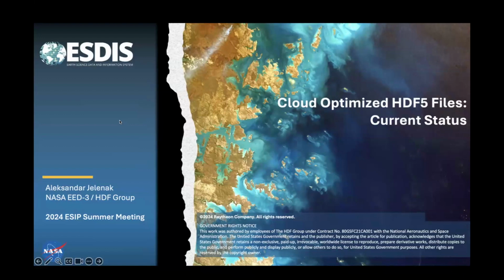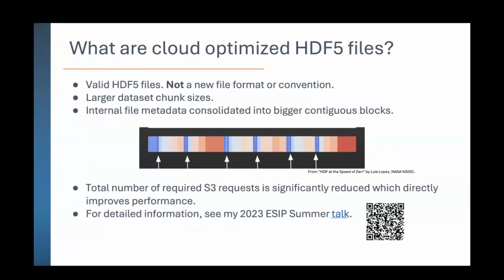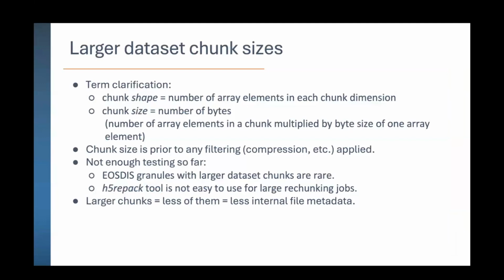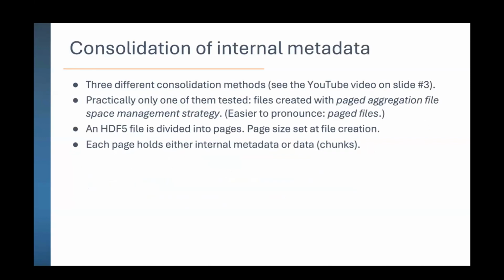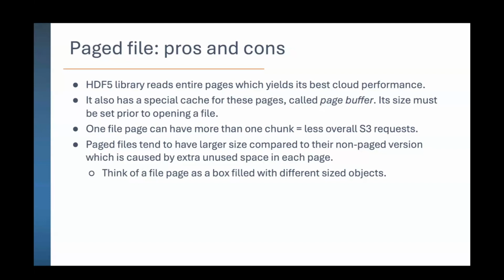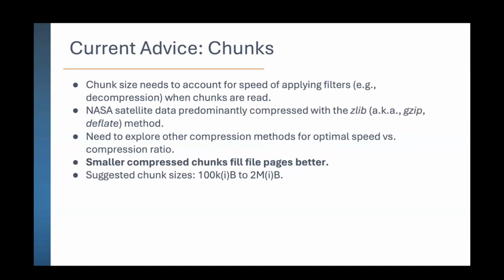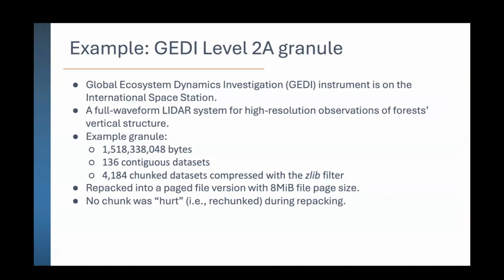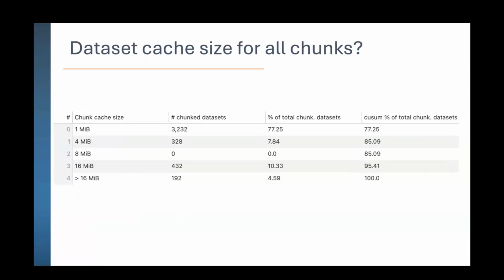Update on Cloud Optimized HDF5 Files – Dr. Aleksandar Jelenak, The HDF Group - HUG24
Update on Cloud Optimized HDF5 Files – Dr. Aleksandar Jelenak, The HDF Group

Ever since introducing the concept of cloud optimized HDF5 files (COH5) users were interested about specific storage settings for these files and their impact on performance. This talk will provide some answers to such questions based on the work with NASA stakeholders and their satellite HDF5 data.